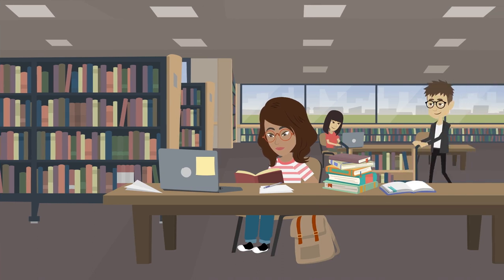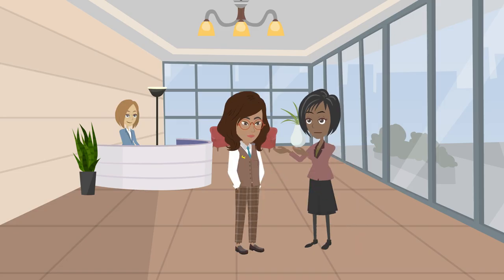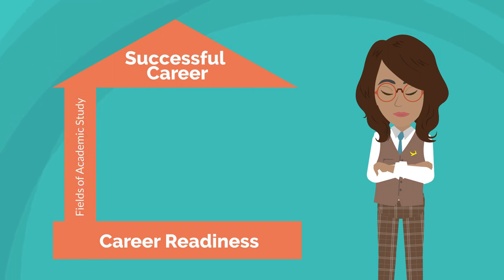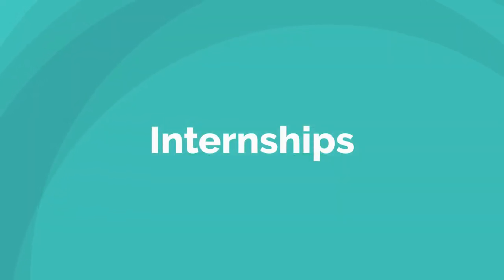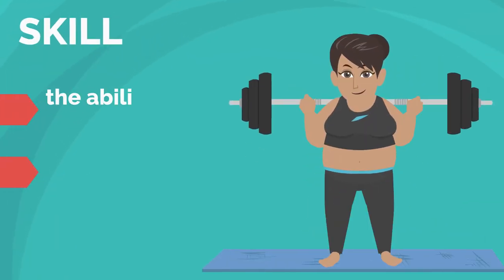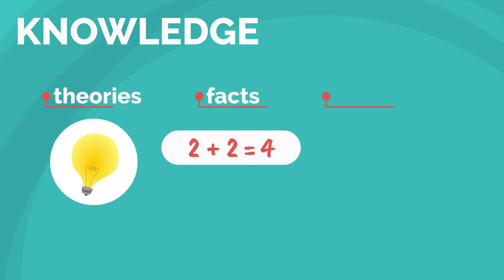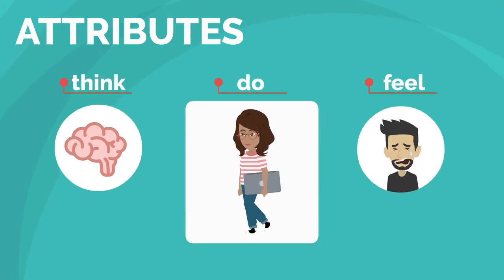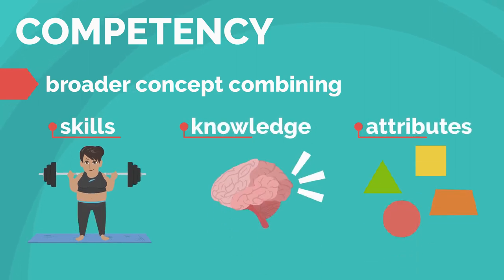Why Career Readiness Matters 1080p 221107